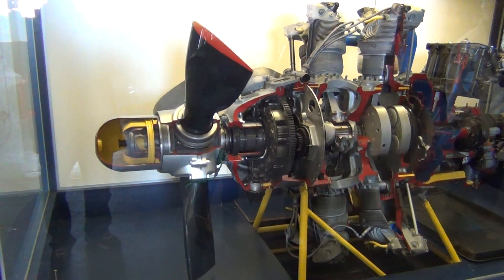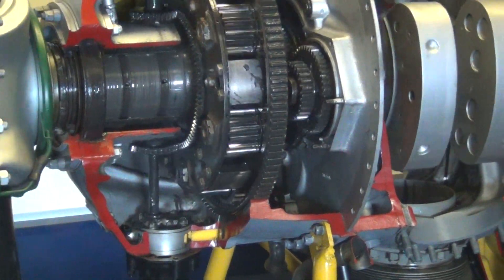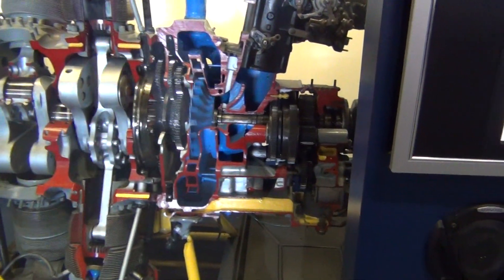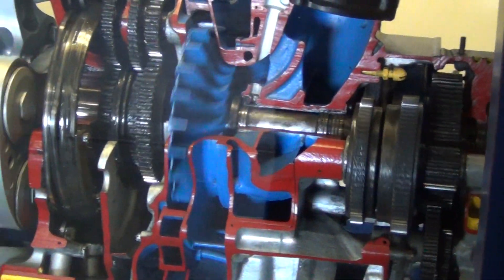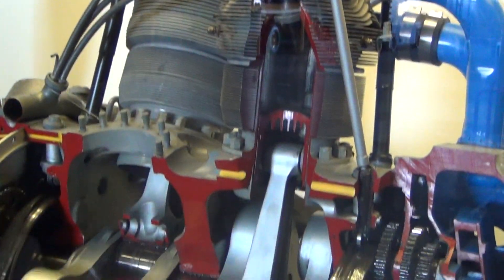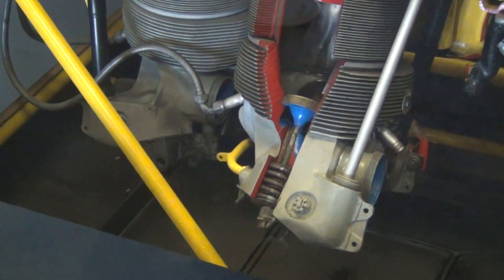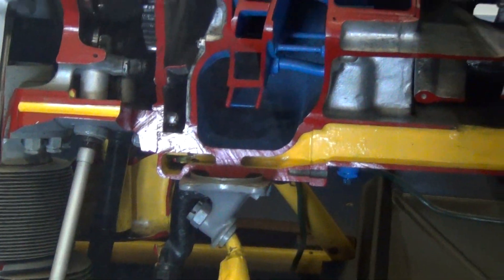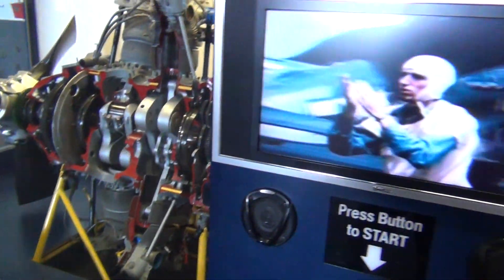PRATT & WHITNEY R-2800 DOUBLE WASP ENGINE ANIMATION 3D ...USS MIDWAY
irst run in 1937,[1] the R-2800 was America's first 18-cylinder radial engine design. The Double Wasp was more powerful than the world's only other modern eighteen, the Gnome-Rhône 18L of 3,442 in³ (56.4 L), but it was much smaller and heat dissipation was a greater problem. To enable more efficient cooling, the usual practice of casting or forging the cylinder head cooling fins that had been effective enough for other engine designs was discarded, and instead, much thinner and closer-pitched cooling fins were machined from the solid metal of the head forging. The fins were all cut at the same time by a gang of milling saws, automatically guided as it fed across the head in such a way that the bottom of the grooves rose and fell to make the roots of the fins follow the contour of the head. Cylinder cooling was effected by aluminum cooling muffs that were shrunk onto the steel alloy forged barrels. In addition to requiring a new cylinder head design, the Double Wasp was probably the most difficult to effectively direct a flow of cooling air around.[2]
When the R-2800 was introduced in 1939 it was capable of producing 2,000 hp (1,500 kW), for a specific power value of 0.71 hp/in³ (32.6 kW/L). The designing of conventional air-cooled radial engines had become so scientific and systematic by then that the Double Wasp was introduced at a power rating that was not amenable to anything like the developmental power increases that had been common with earlier engines. Nevertheless, in 1941 the power output of production models increased to 2,100 hp (1,600 kW), and to 2,400 hp (1,800 kW) late in the war. However, even more was coaxed from experimental models, with fan-cooled subtypes producing 2,800 hp (2,100 kW), but in general the R-2800 was a rather highly developed powerplant right from the beginning.[2]
The R-2800 was used to power several types of fighters and medium bombers during the war, notably the US Navy's Vought F4U Corsair, with the first prototype Corsair becoming the first-ever single-engine US fighter plane to exceed 400 mph (640 km/h) in level flight during October 1940. The R-2800 also powered the Corsair's naval rival, the Grumman F6F Hellcat, the US Army Air Forces' Republic P-47 Thunderbolt, the twin-engined Martin B-26 Marauder and Douglas A-26 Invader, as well as the first purpose-built twin-engined radar-equipped night fighter, the Northrop P-61 Black Widow. When the US entered the war in December 1941 there were very quickly some major changes in philosophy, and such long-established engines as the Wright Cyclone and Double Wasp were re-rated on fuel of much higher octane rating (anti-knock value) to give considerably more power, and by 1944 versions of the R-2800 powering late-model P-47s (and other aircraft) had a rating (experimental) of 2,800 hp on 115-grade fuel with water injection.[2]
After World War II, the engine was used in the Korean War, and surplus World War II aircraft powered by the Double Wasp served with other countries well past the Korean War, some being retired as late as the latter part of the 1960s when the aircraft were replaced.